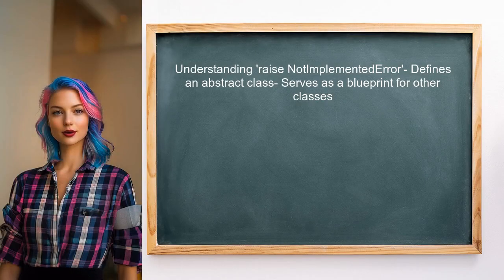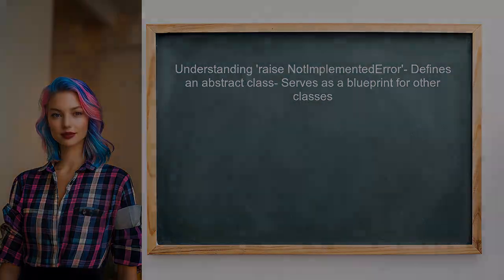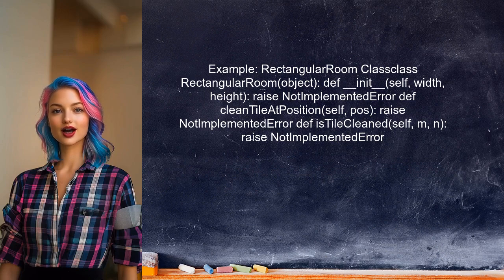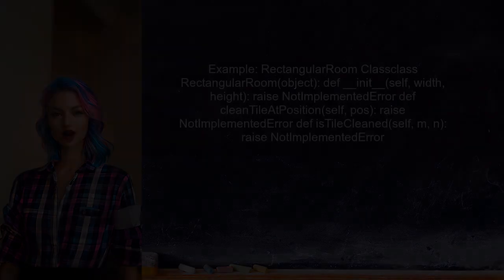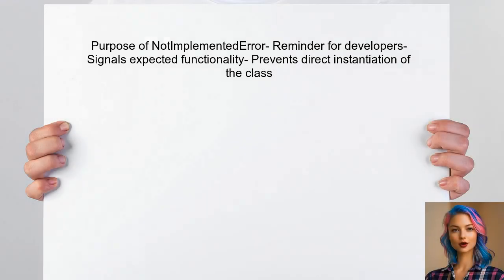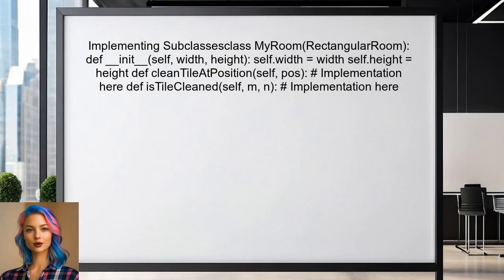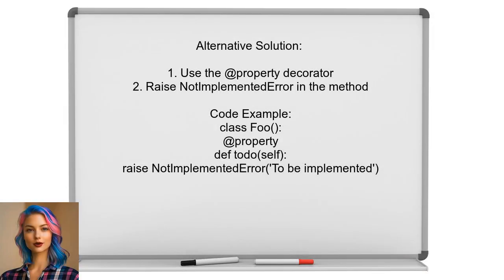When to Use 'raise NotImplementedError' in Python: Best Practices Explained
In this video, we delve into the best practices for using 'raise NotImplementedError' in Python. Whether you're developing a new feature, creating an abstract base class, or simply want to signal that a method hasn't been implemented yet, understanding when and how to use this exception is crucial for writing clean and maintainable code. Join us as we explore practical examples and tips to help you effectively communicate your intentions in your Python projects.

Today's Topic: When to Use 'raise NotImplementedError' in Python: Best Practices Explained

Related to